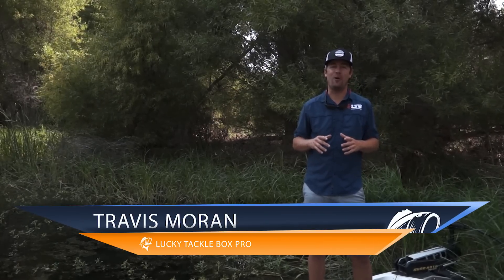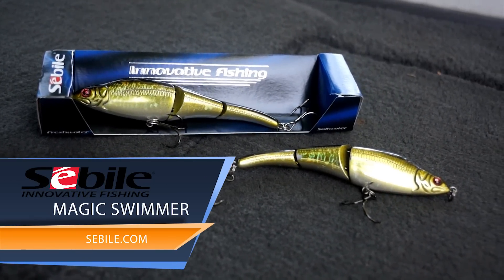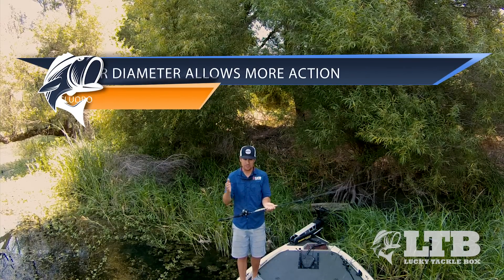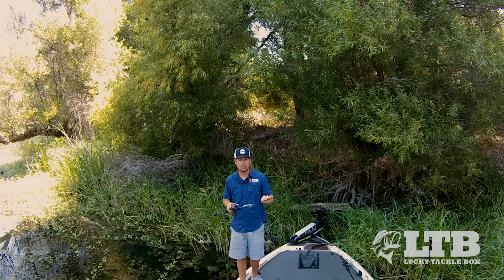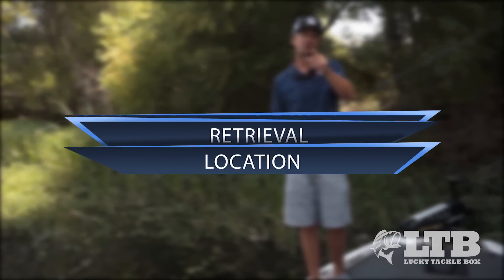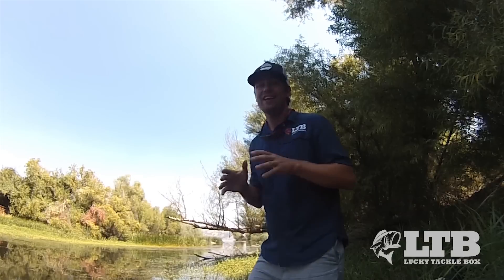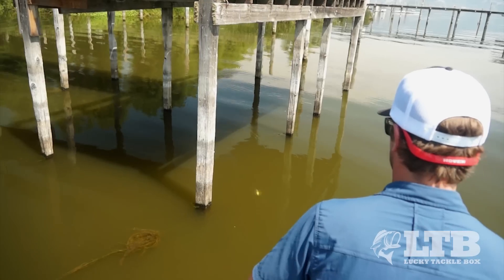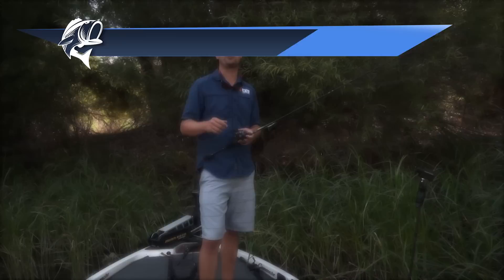How To Get Reaction Strikes: Lucky Tackle Box Tips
Learn How To Get Reaction Strikes in the hot Summertime sun!

Fish tend to hunker down and remain sluggish for the rest of the day.  So I'll be using the Sebile Magic Swimmer found in the August Lucky Tackle Box.

These tips and techniques are best during the hottest times of day in between the early morning and evening when bass may be sluggish.

We'll go into rigging, retrieval and location for getting reaction strikes...